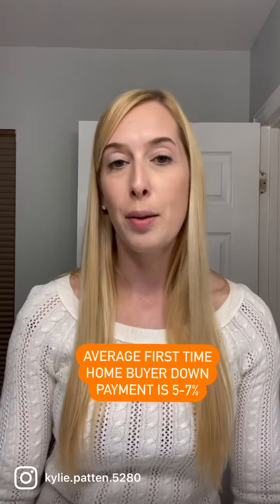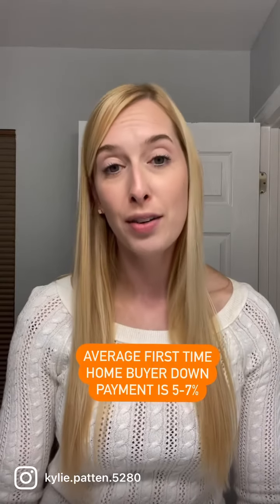First time home buyers: let’s talk monthly budgets and mortgage lenders!